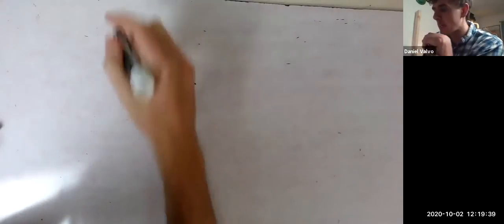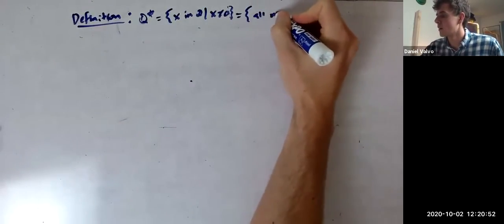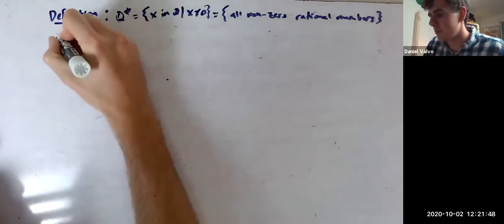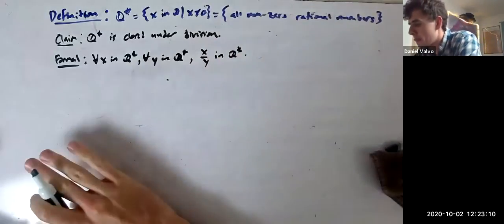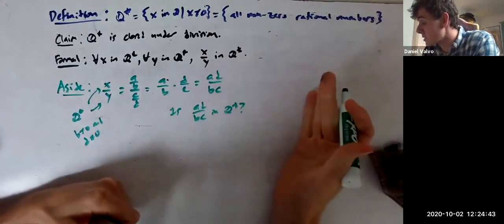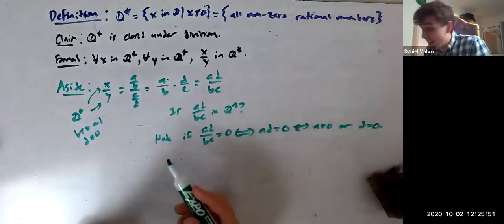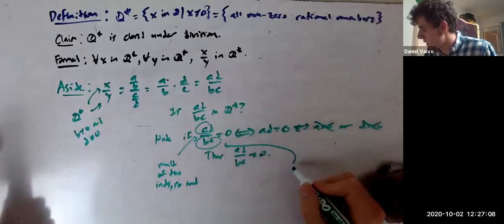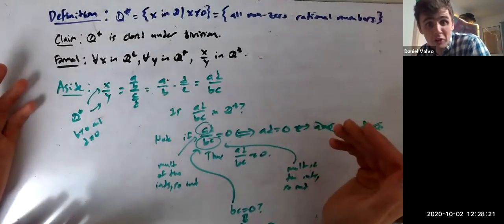Non-zero (amount of) Rational Thoughts!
Here's a patch for those technical difficulties alluded to earlier